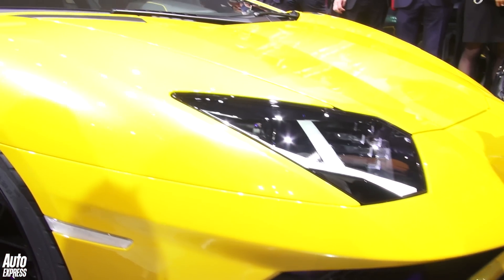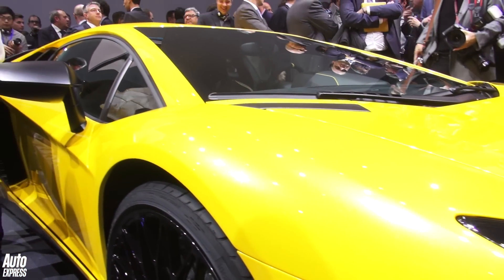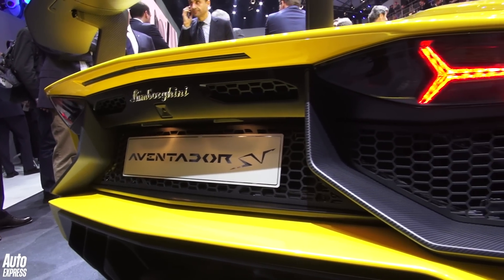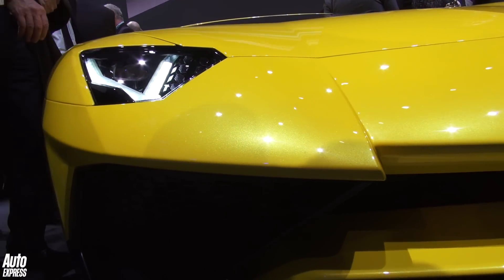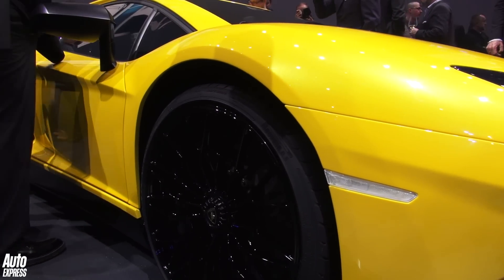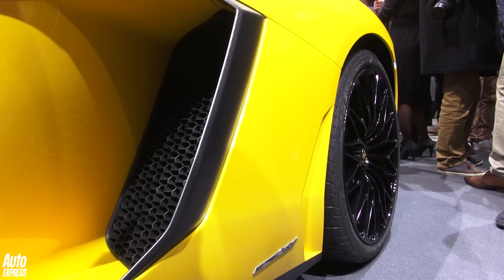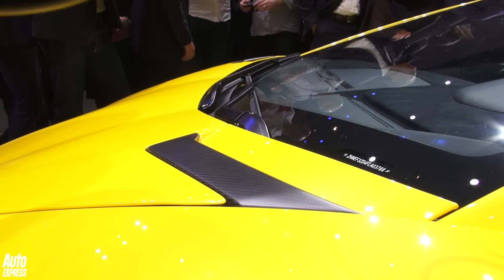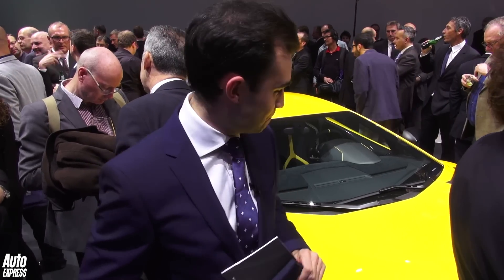740bhp Lamborghini Aventador SV storms into Geneva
Lamborghini has introduced its wildest production car ever at the Geneva Motor Show - the 740bhp Aventador SV!